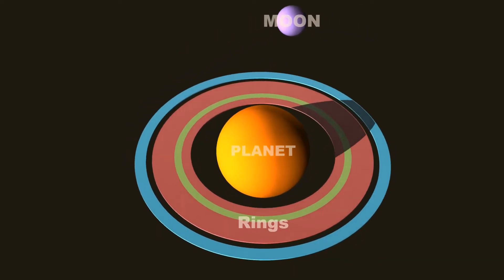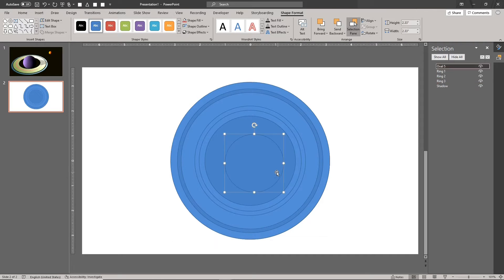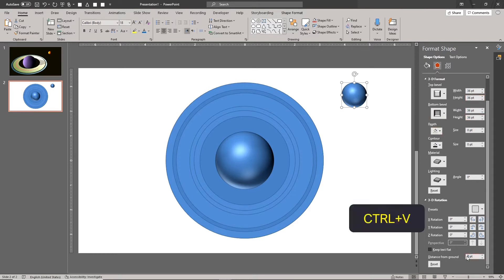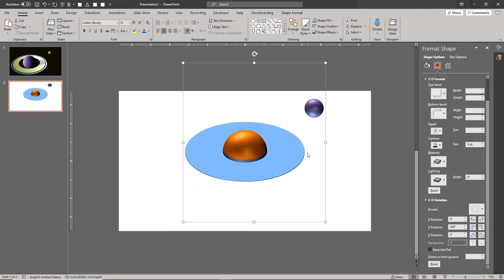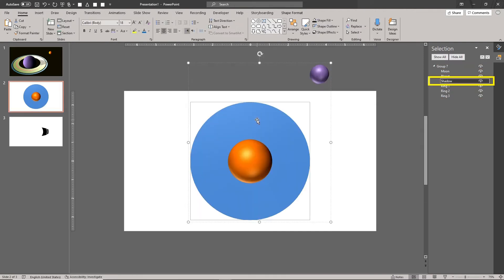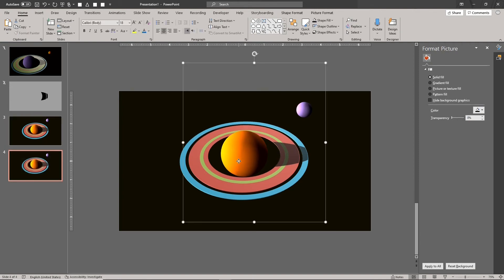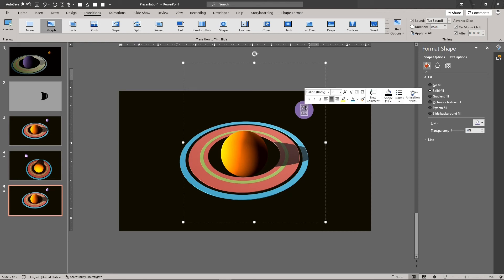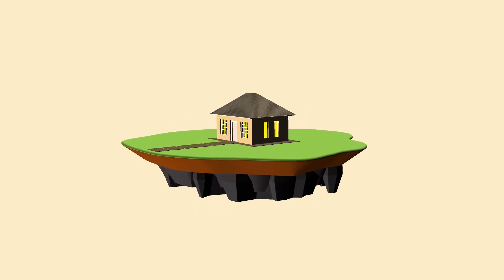Create an Amazing 3D Planet Rig in PowerPoint - PowerPoint Tricks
In this video, I teach how to make a stunning yet simple 3D Planet System rig using PowerPoint. I also show how to add text labels that lets you create amazing 3D animated infographics.

*** Please turn on audio for detailed instructions (voiceover/narration) ***
00:00 - Intro showcase
00:18 - Overview of the 3D Planet System rig
00:33 - Detailed rig construction steps
04:23 - Applying color fills
05:50 - Creating the cast shadow
09:28 - Fine tuning the design/scene
10:35 - Animating with Morph transitions
11:25 - Adding text labels
13:55 - Next steps - more learning resources!